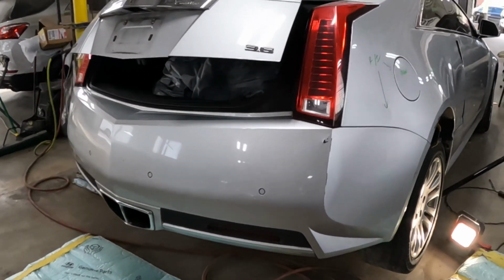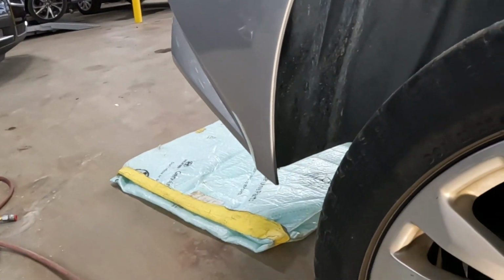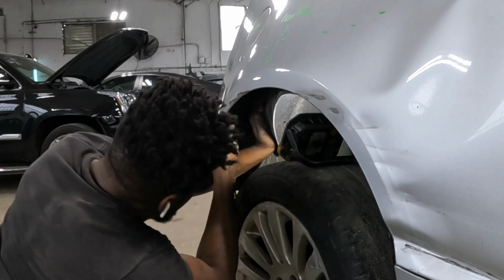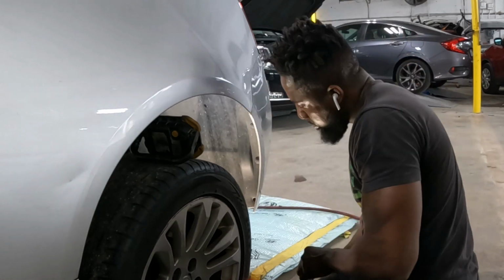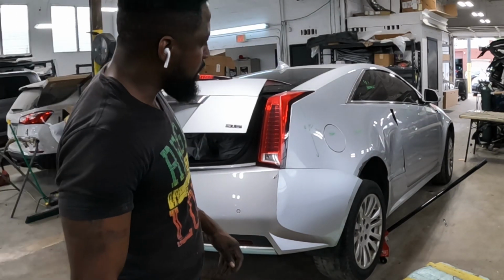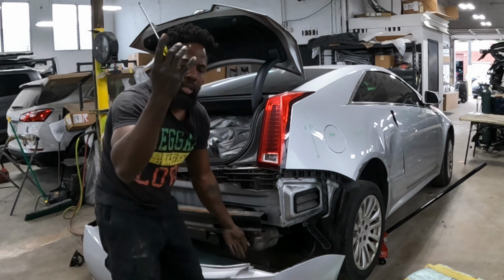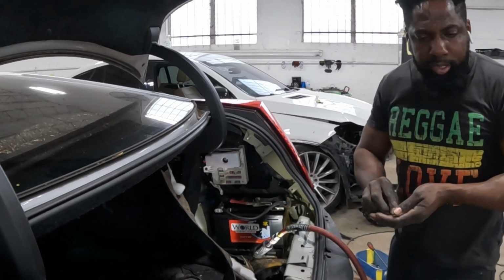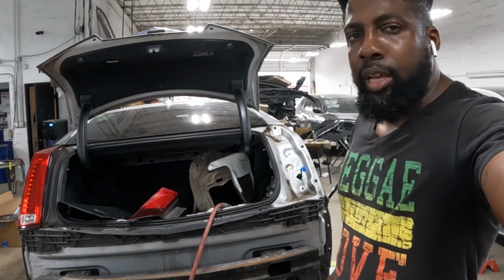DIY# 2012 CADILLAC CTS-3.6 how to take the back bumper and taillight off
2012 CADILLAC CTS-3.6 how to take the back bumper and taillight off

Watch our detailed guide on removing the rear bumper and taillight from your 2012 Cadillac CTS-3.6. This video provides step-by-step instructions for a hassle-free removal process, perfect for DIY enthusiasts and professional mechanics. Whether you're replacing damaged parts, performing maintenance, or upgrading your vehicle, our tutorial ensures you complete the job efficiently and accurately. Follow along to handle your Cadillac CTS-3.6 project with ease.